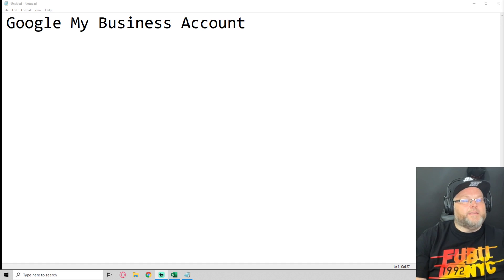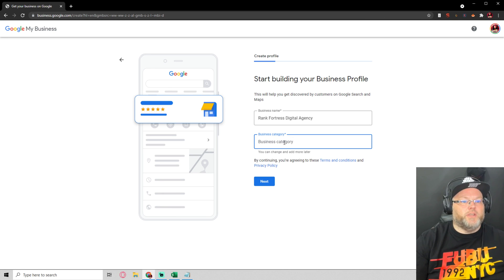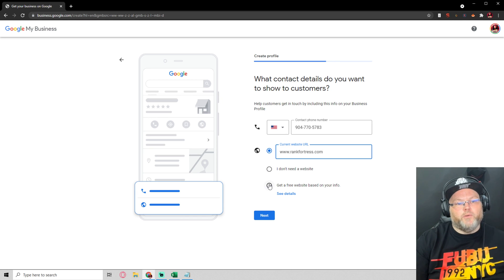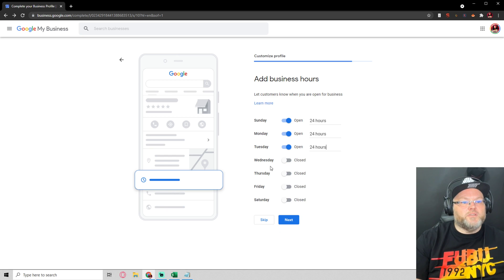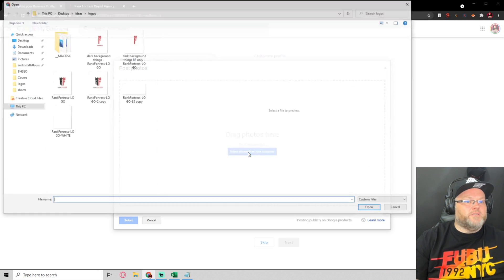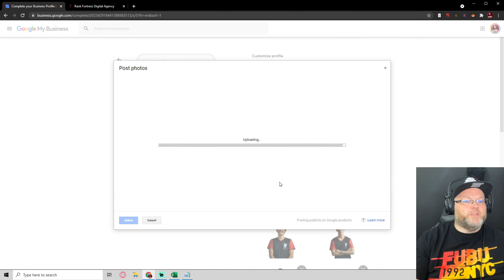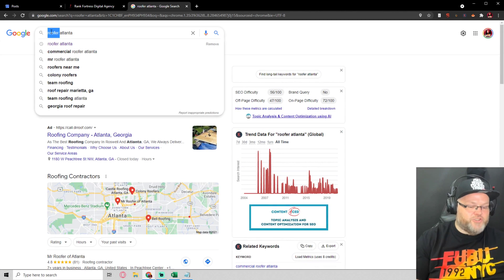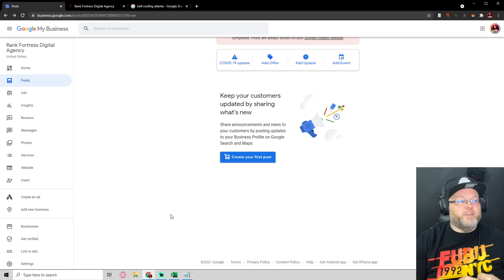Google My Business Listing Set Up - 2021 Step By Step Tutorial For Best Results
👈 Make sure to signup for GMB Pros $1 Trial for 30 days Google My Business Listing Set Up - 2021 Step By Step Tutorial For Best Results

With a Google My Business Account, you get more than a business listing. Your free Business Profile lets you easily connect with customers across Google Search and Maps.

Get customers with a great Business Profile
You can post photos and offers to your profile to show what makes your business unique, and give customers reasons to choose you every time.

Give customers more ways to reach you
Your customers are ready to connect – by calling, messaging or leaving reviews. Now, with more ways to transact, you can do more business.

Google My Business is a new program launched by the tech giant, Google. This means that there are now two ways to rank well on searches for your business - through SEO or GMB. In this article we’ve looked at some of the pros and cons of using both methods in conjunction with one another to see which may be more beneficial for you! We would love to hear from you and can answer any queries as best possible.  People will never forget who they discovered their favorite band thanks to an online search engine, so it's important that your website show up when people type in what they're looking for!

0:00 How do I create a Google business account?
1:25 Is Google my business account free?
1:54 Is Google My Business worth it?
3:15 How do I promote my business on Google?
4:10 How do I get my business on Google search engine for free?
4:35 What is the difference between Google and Google my business?

Google My Business Listing Set Up - 2021 Step By Step Tutorial For Best Results L E G A L: